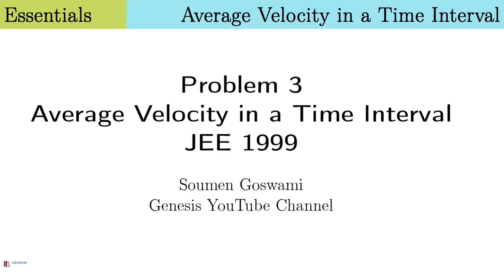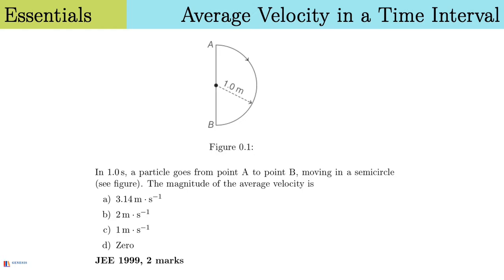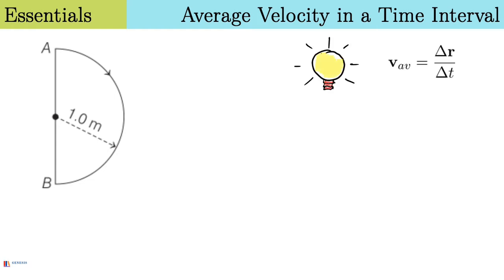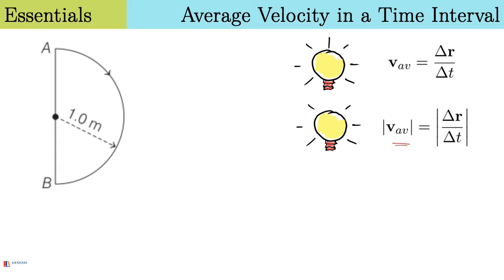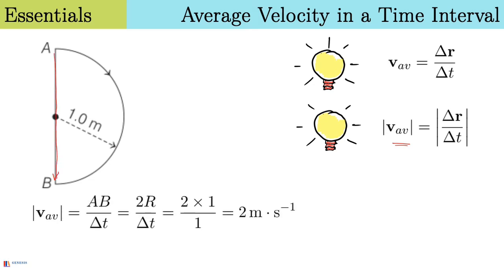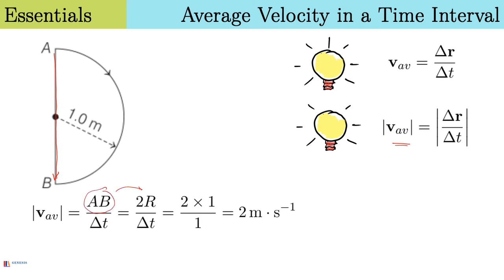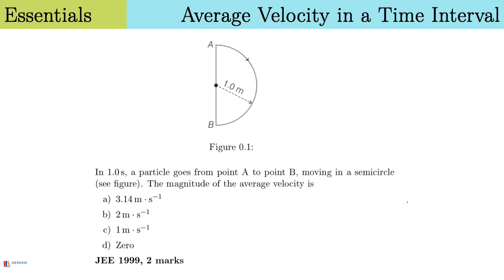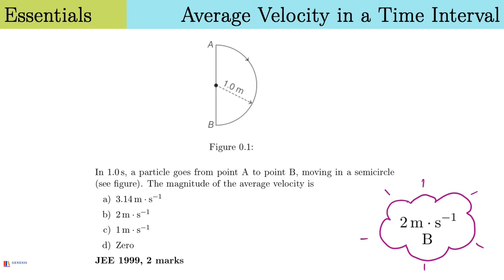[JEE 1999 KINEMATICS] AVERAGE VELOCITY IN A TIME INTERVAL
In this video we will discuss the solution to a simple problem in which we have to find the magnitude of average velocity of a particle. This is a past JEE problem from 1999.

Happy solving!!

Particularly, our videos will be of immense value to students preparing for JEE ADVANCED, KVPY, NSEJS, INJSO, IJSO, NSEP, INPHO, IPHO, IME Brazil , ITA Brazil , HKPhO

Video Contents

0:00 Introduction
0:12 The Problem Statement
0:40 The Solution
1:30 End Remarks